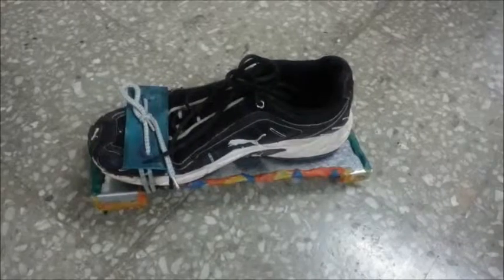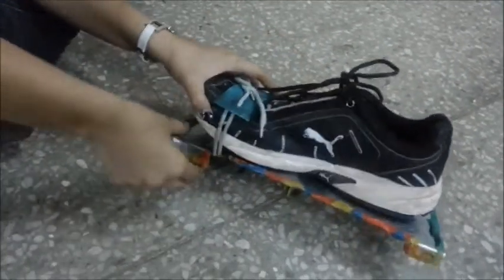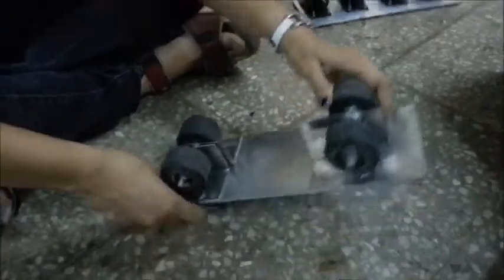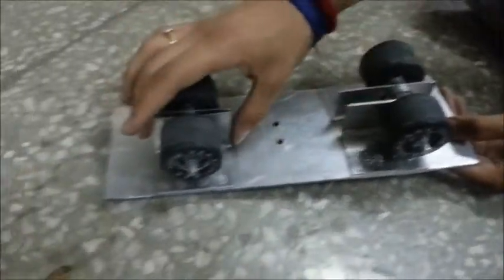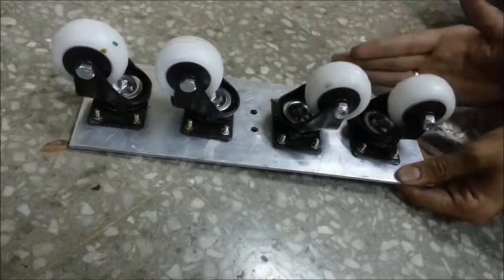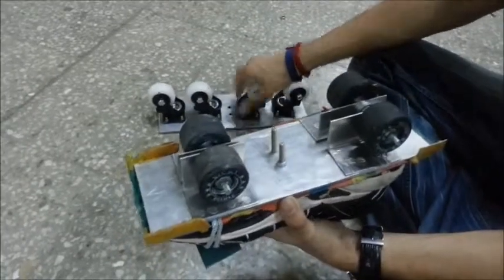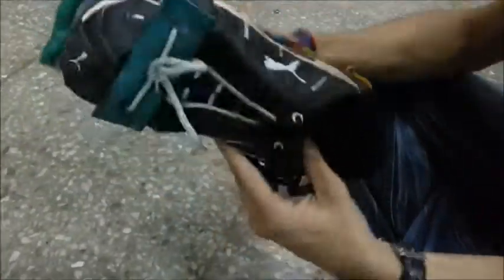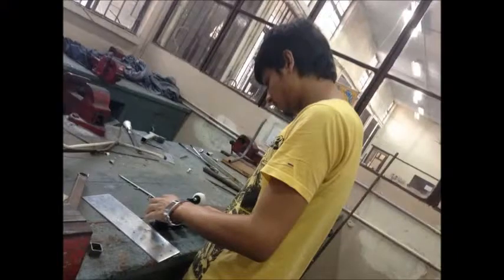Inter Convertible Skates IITD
Roller skates and in line skates combined into one!